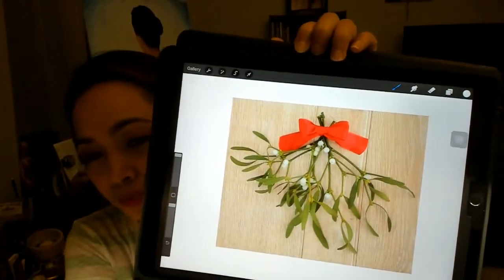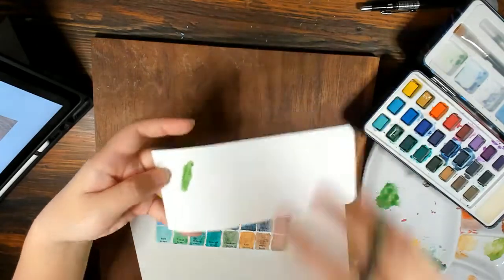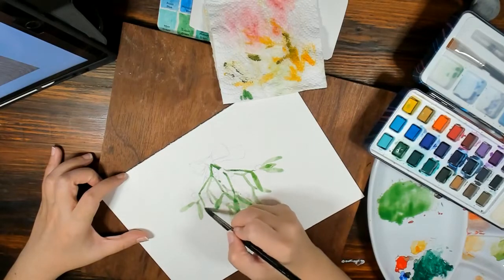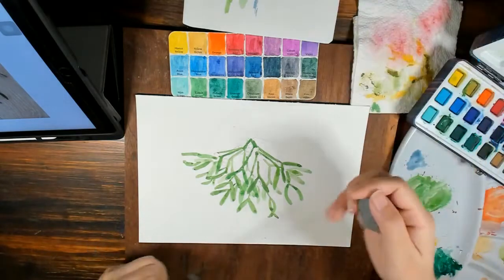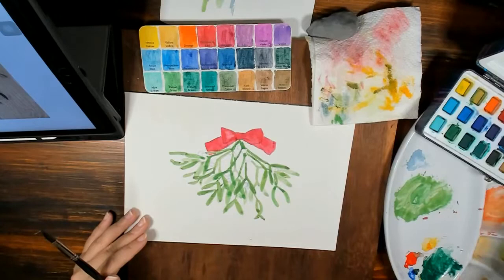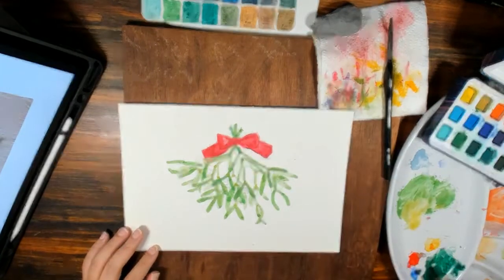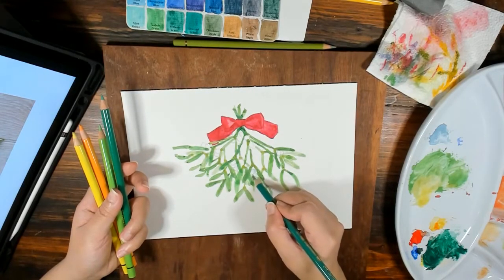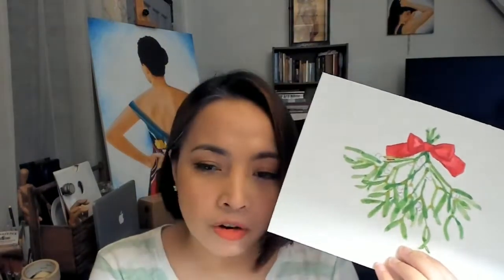How to paint a mistletoe in watercolor | WATERCOLOR MISTLETOE + watercolor mixing guide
How to paint a mistletoe in watercolor | WATERCOLOR MISTLETOE + watercolor mixing guide // In this video, Kathleen is demonstrating how to paint easily a mistletoe in watercolor.